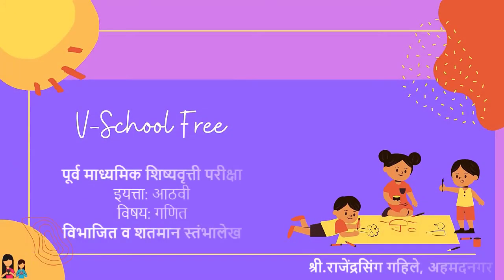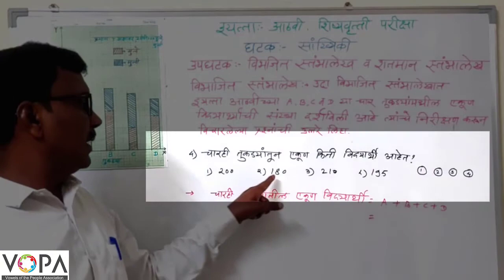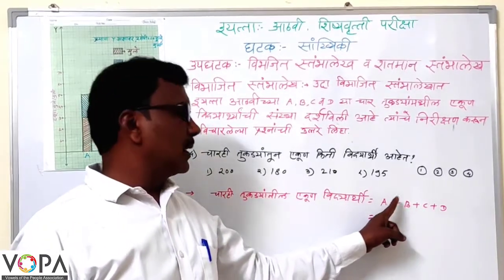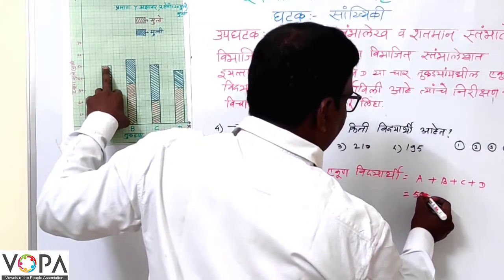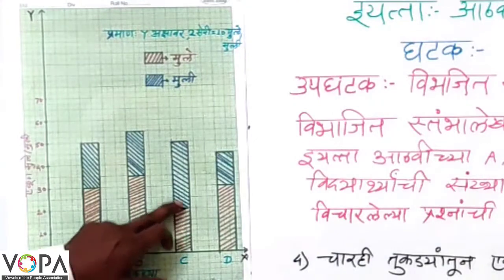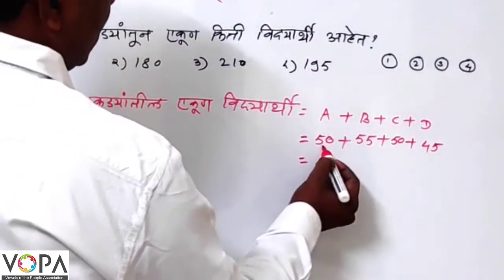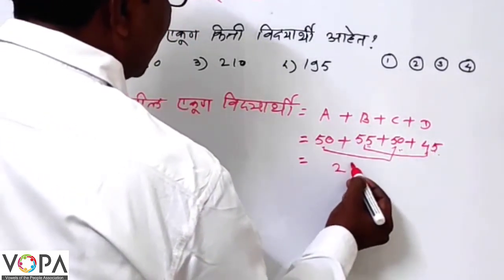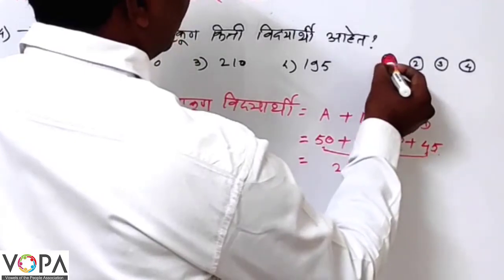८ वी । शिष्यवृत्ती । गणित । विभाजित व शतमान स्तंभालेख । V5 | V-School